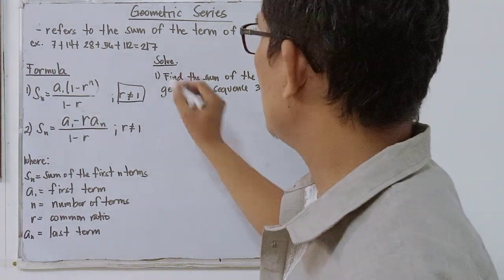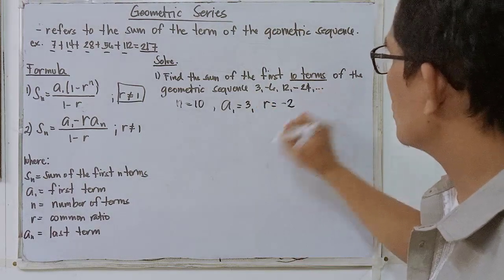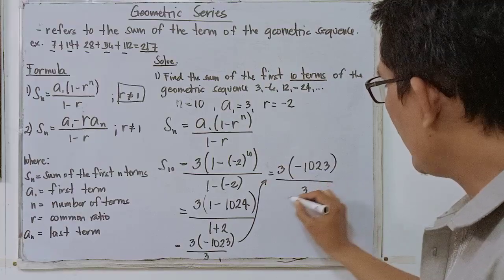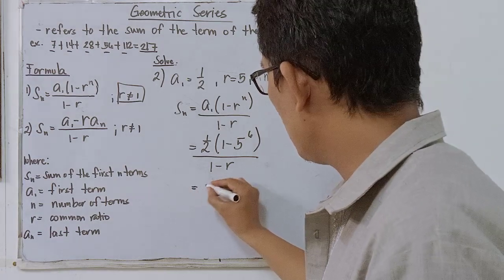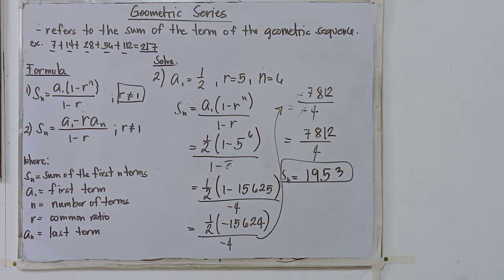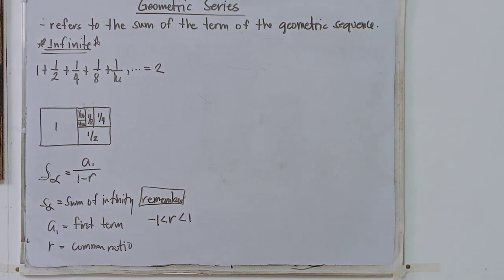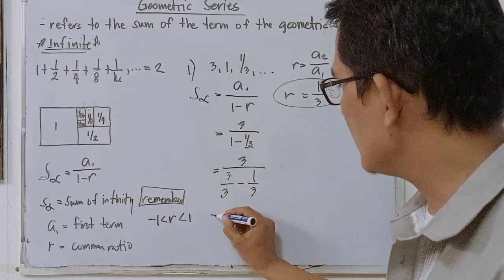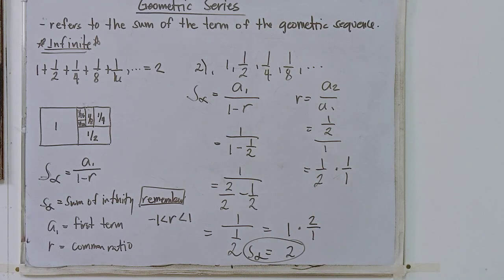Goemetric Series (Finite and Infinite)